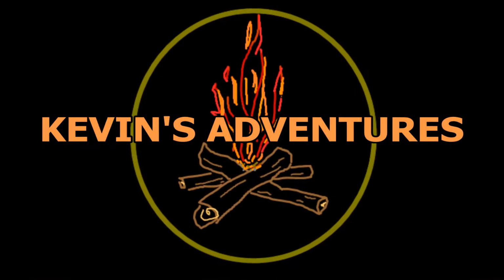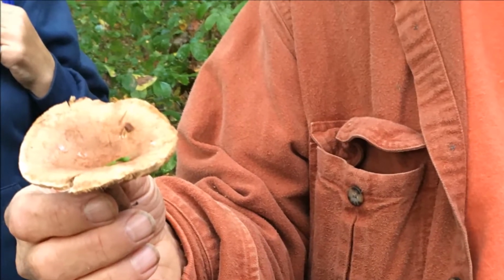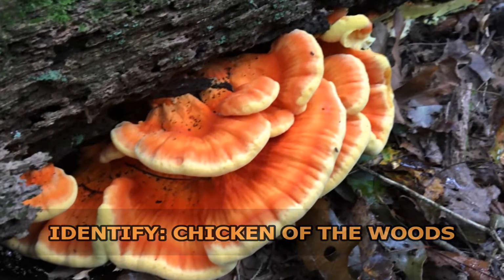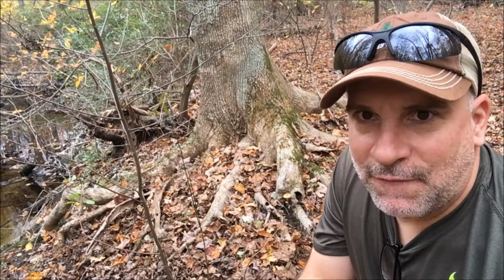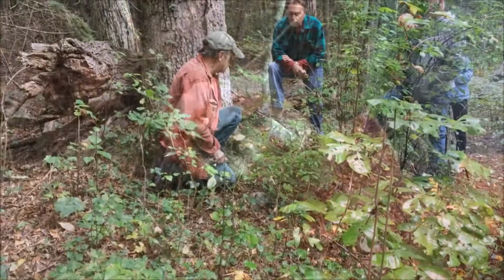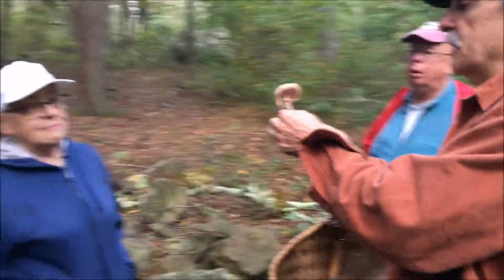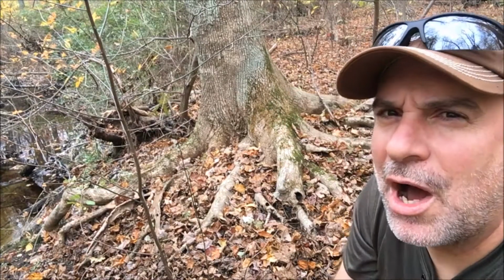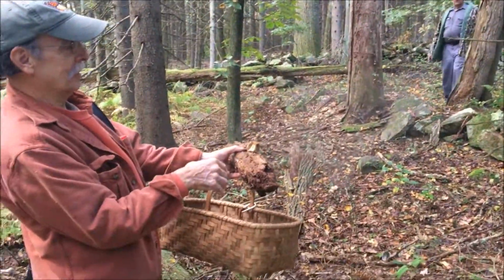Wild Mushrooms Hunt & Harvest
On this episode, Kevin reflects back on a community 'Mushroom Walk" he went on with Mr. Everett Castro from Greenfutures.org.  Mr. Castro is an excellent instructor and a fountain of knowledge on wild edibles in general.  On this adventure, Kevin received a solid foundation of knowledge to work with and he no longer fears or ignores mushrooms in the woods.  He considers them fungis... -175 XP